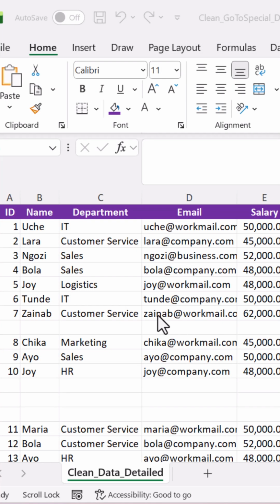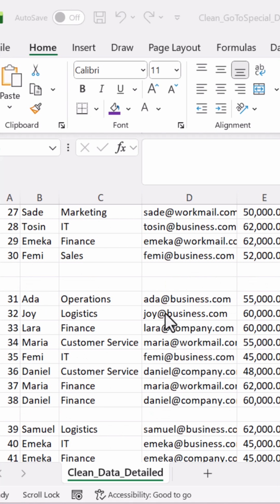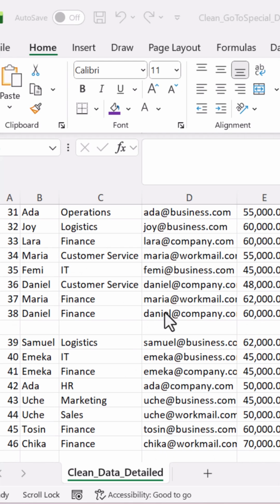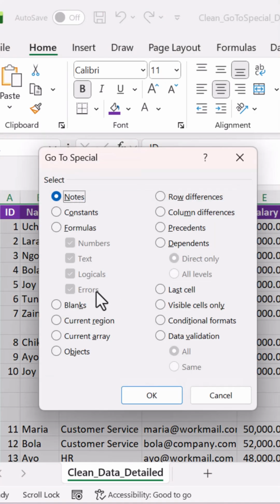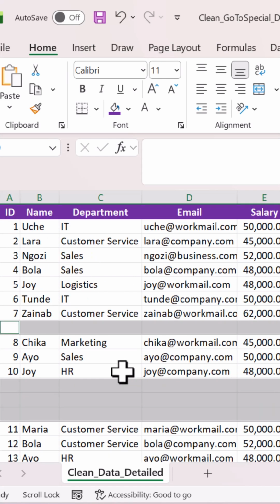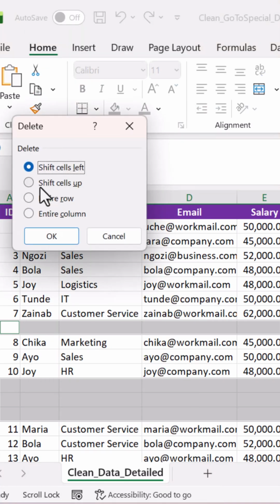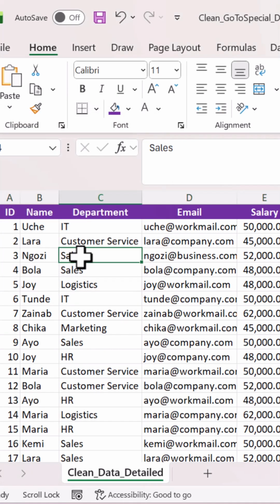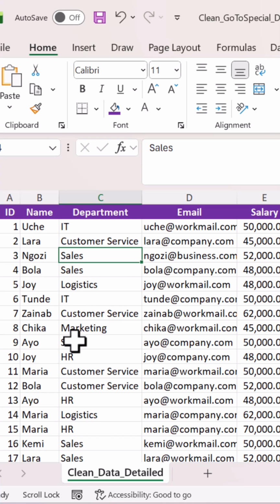The Fastest Way to Clean Blanks in Excel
Manually deleting blank cells in Excel is frustrating, slow, and dangerous for your data.
Here’s the FAST way: use Go To Special → Blanks to select every blank cell instantly.

This trick saves time, prevents mistakes, and cleans messy data exports in seconds.
A must-know skill for analysts, accountants, admins, and anyone who works with Excel.

✅ Excel Shortcuts -

1. Sigma Lense
2. Canon Lense